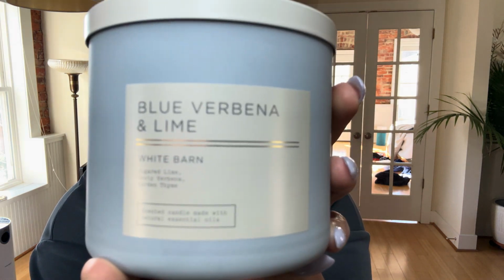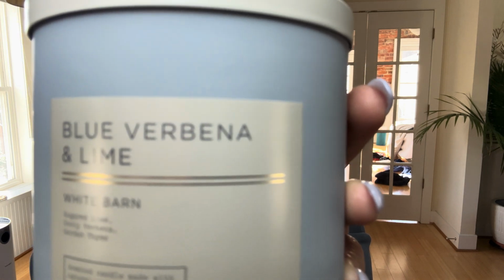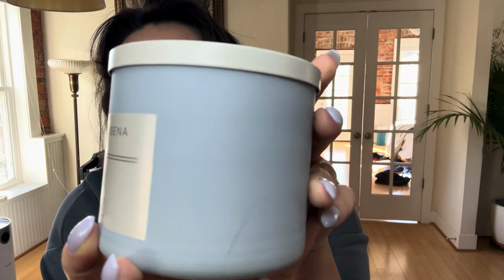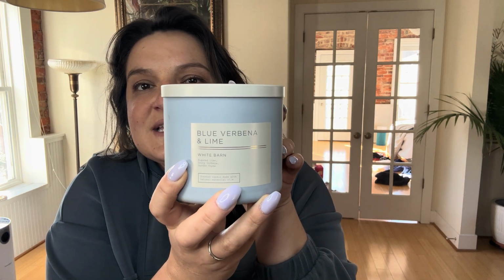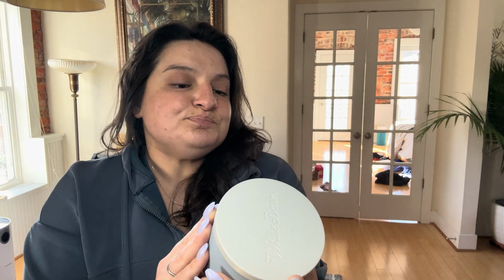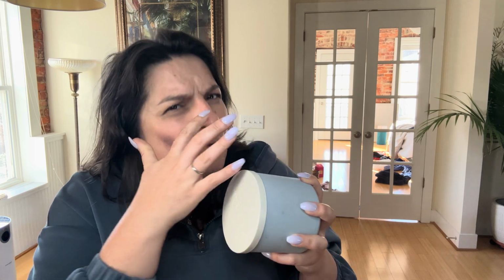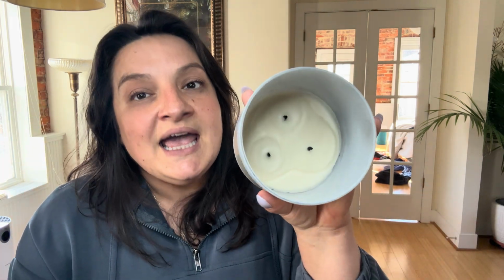Blue Verbena & Lime 🍋 from Bath & Body Works 🍋 candle review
This candle is fine 😑 But it could’ve been great. That is all.